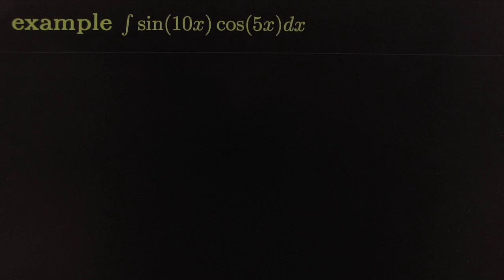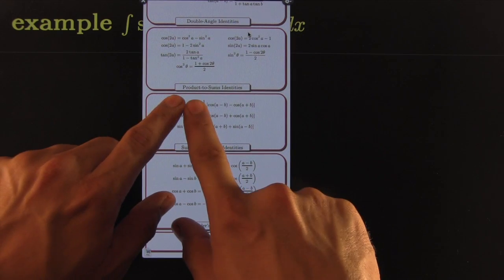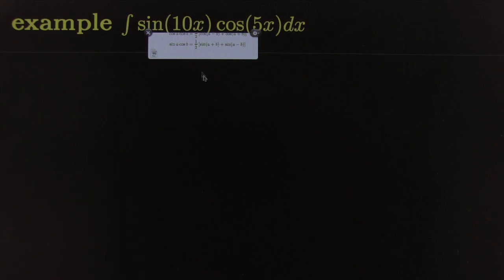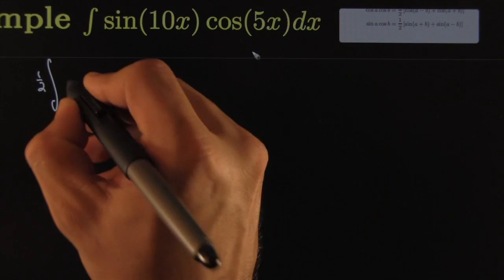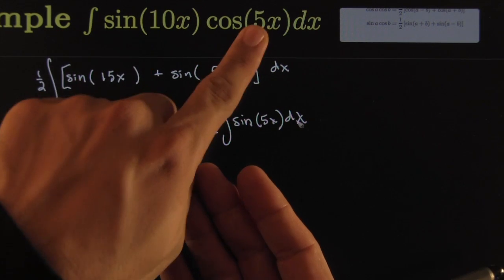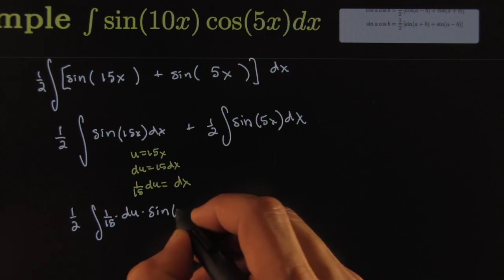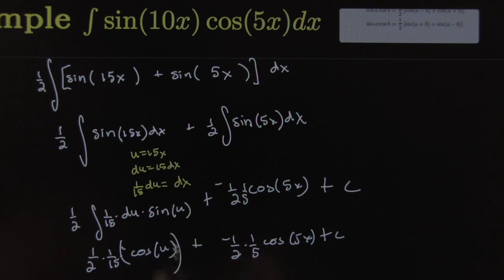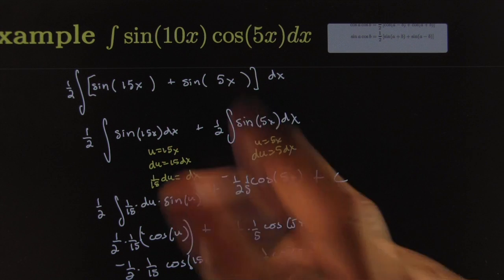integrate sin(10x)cos(5x) dx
This video is about integrate sin(10x)cos(5x) dx